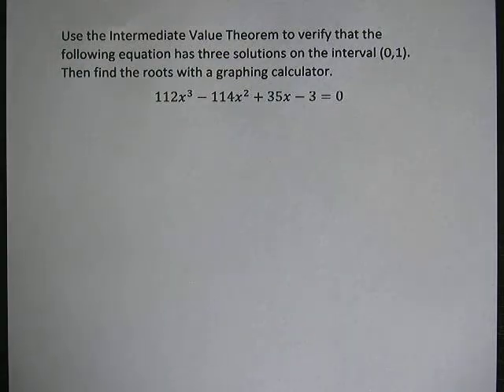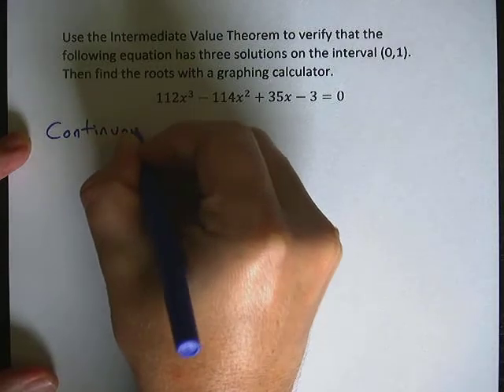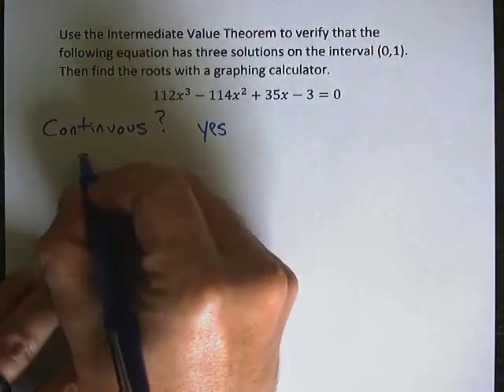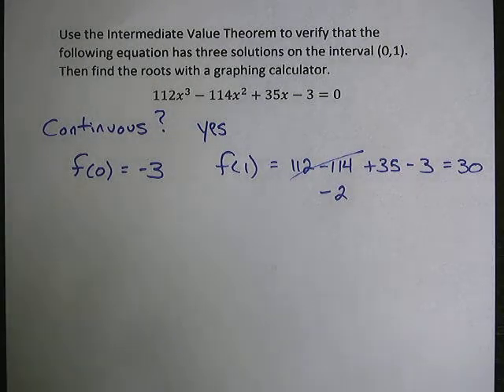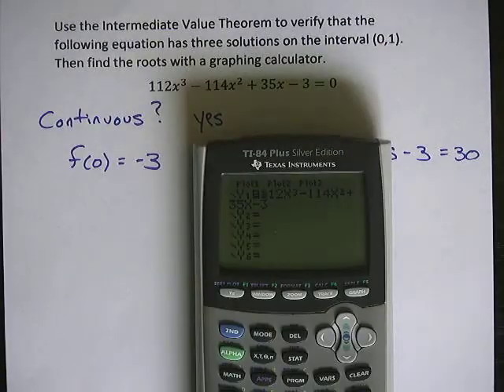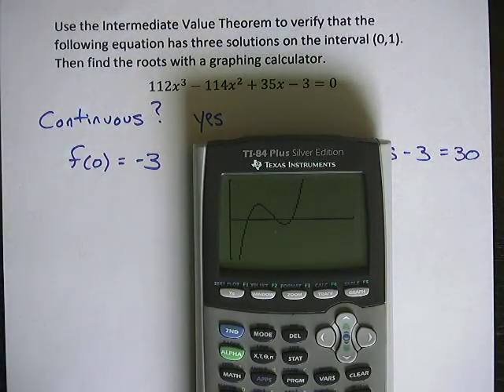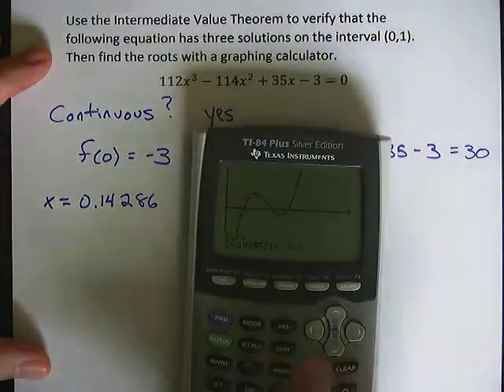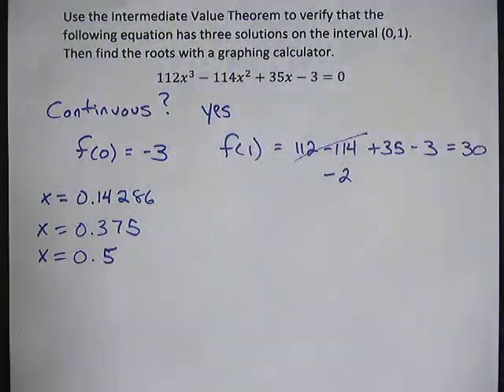Calculus: Intermediate Value Theorem and Finding Solutions with a Calculator